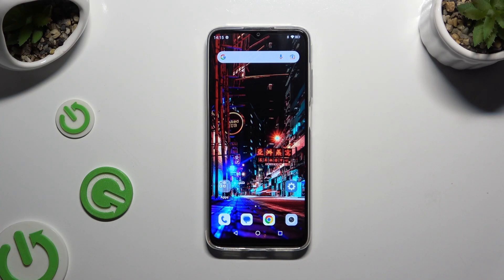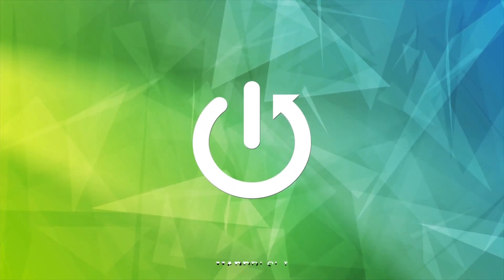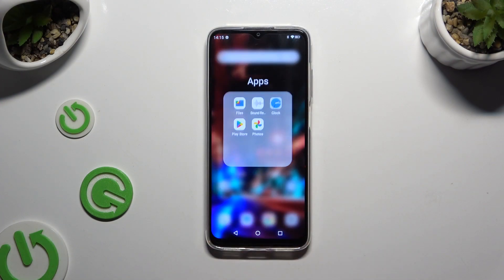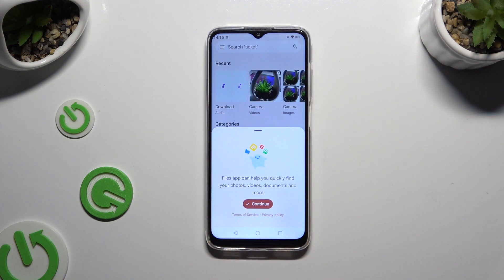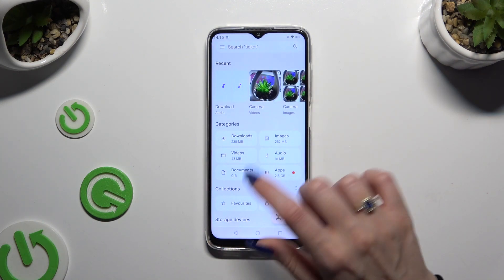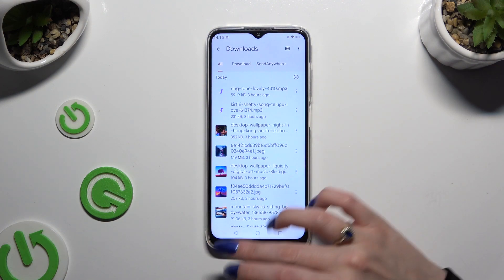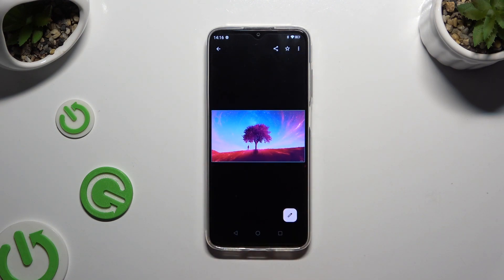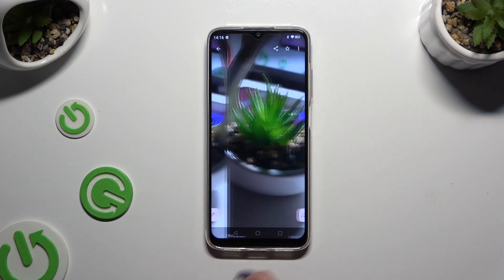How to Find Downloaded Files on Cubot X70 - Locate Downloaded Content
If you're searching for downloaded files on Cubot X70, this guide will help you locate downloaded content. Learn how to access your device's storage and find the folders where downloaded files are typically stored. Follow these steps to find your downloads and manage them efficiently. Without further ado, let's get started!

How to Find Downloaded Files on Cubot X70? How to Locate Downloaded Content on Cubot X70? How to Access Downloaded Files on Cubot X70?